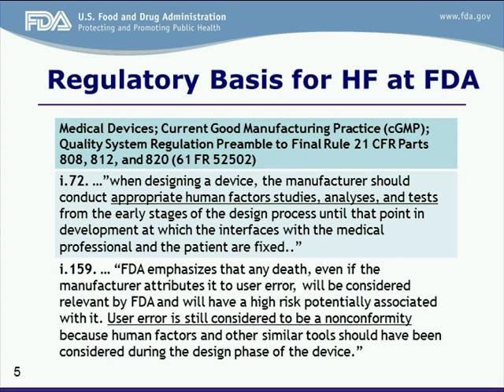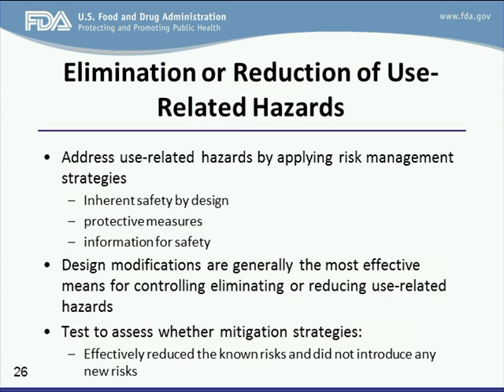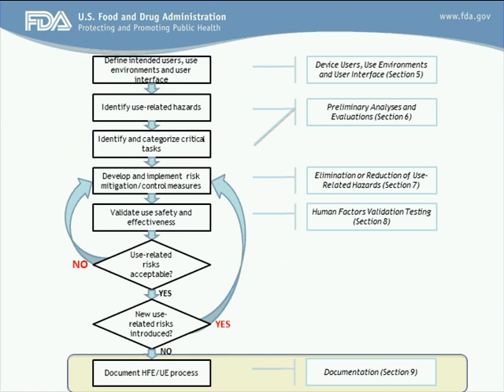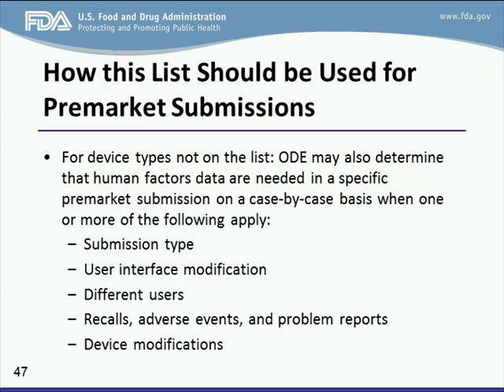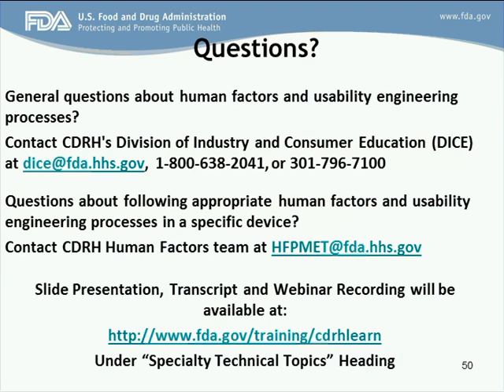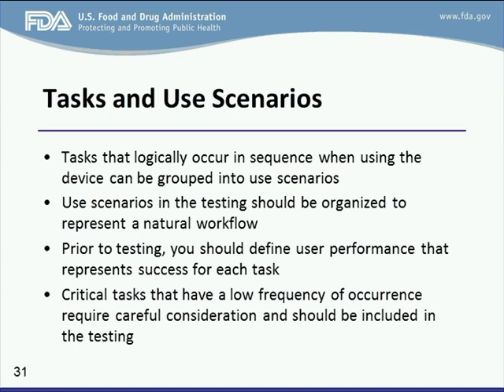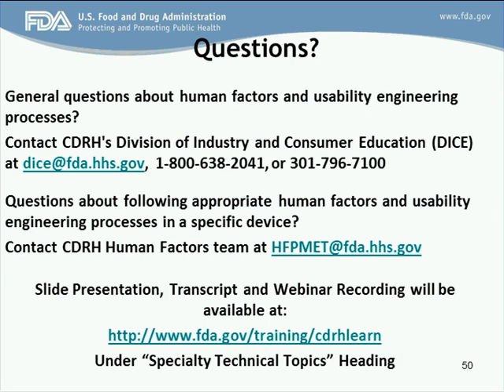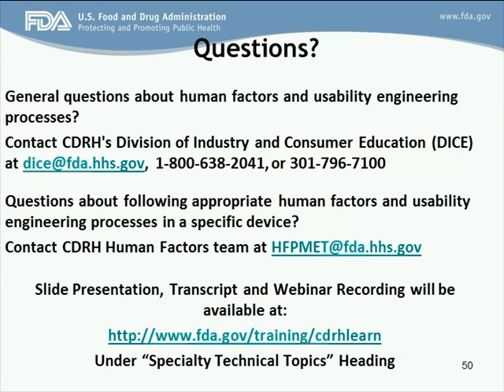Webinar: Applying Human Factors and Usability Engineering to Medical Devices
This guidance for applying human factor and usability engineering will assist medical device developers in following appropriate human factors and usability engineering processes to maximize the likelihood that new medical devices will be safe and effective for the intended users, uses, and environment. The FDA recommends that manufacturers include human factors data in their premarket submissions (i.e., PMA, 510(k)) if an analysis of risk for the device indicates that users performing tasks incorrectly or failing to perform tasks could result in serious harm.